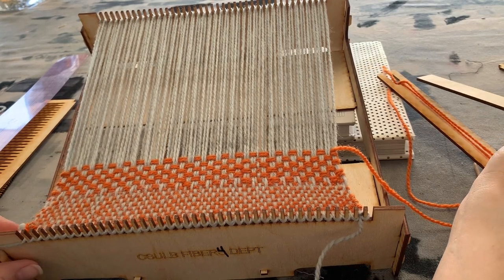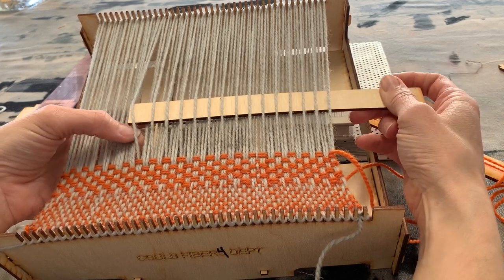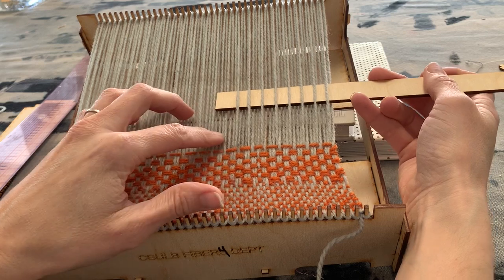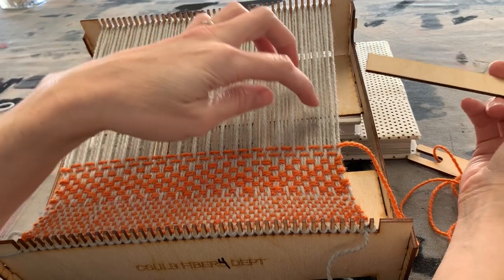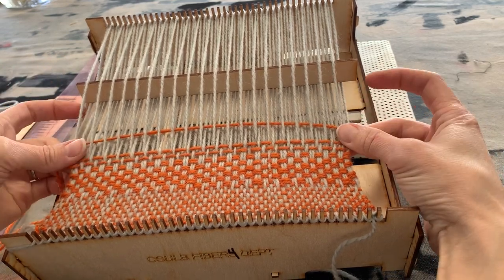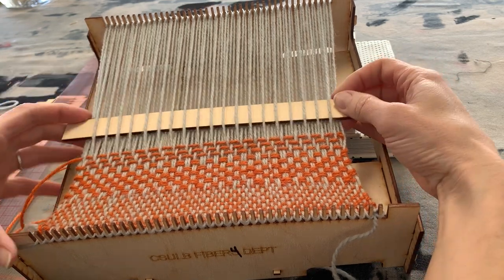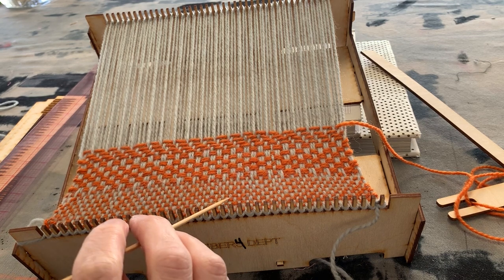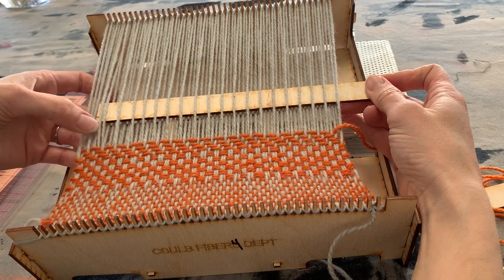6. Weaving Structure on a Frame Loom - Weft Faced Twill